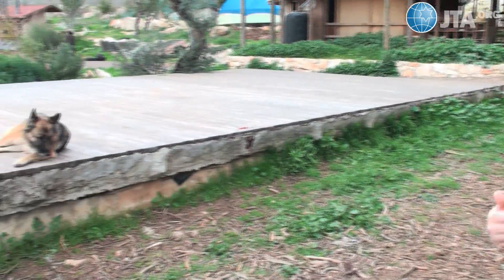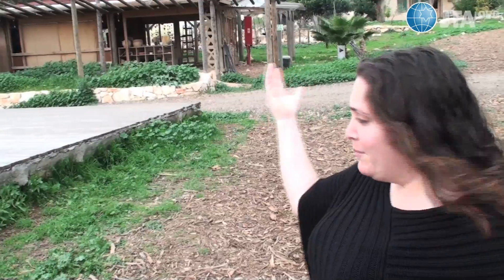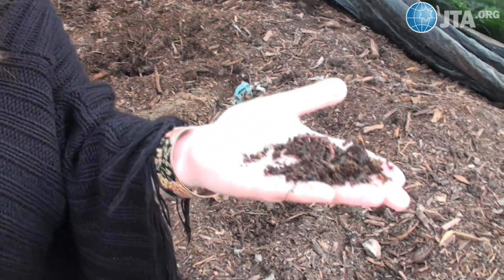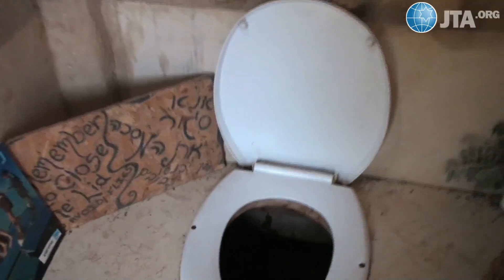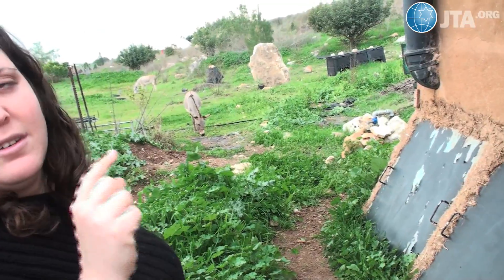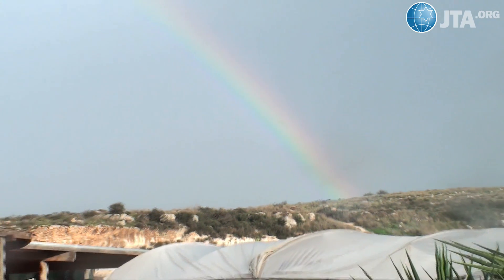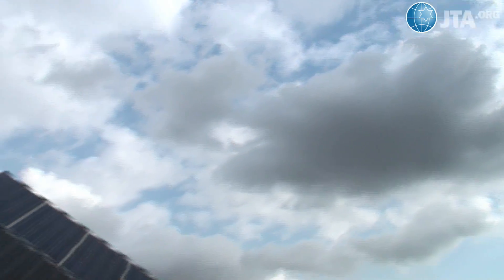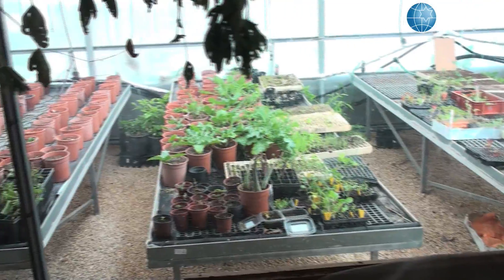Hava V'Adam Eco Farm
An educational farm near the central Israeli city of Modi'in produces all its own electricity, collects of much its water, and processes all its own waste -- animal and human.